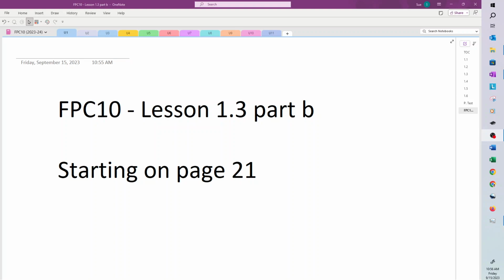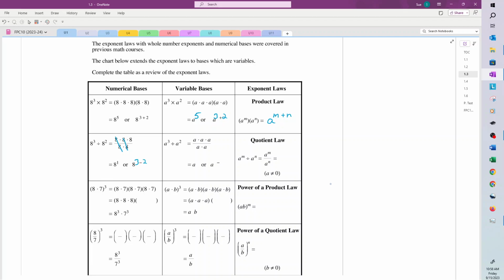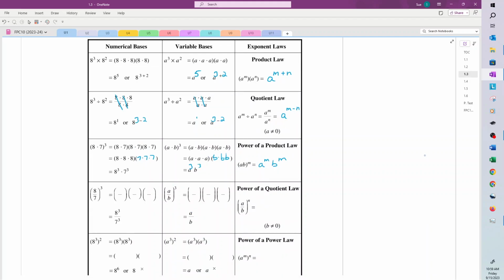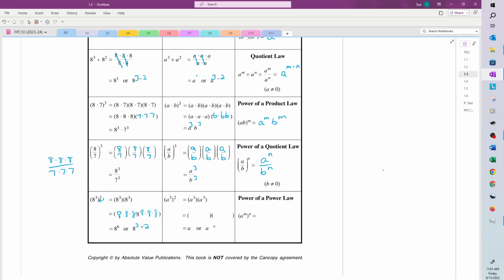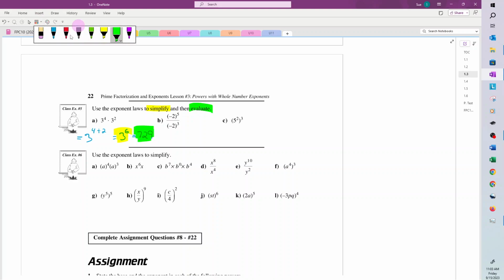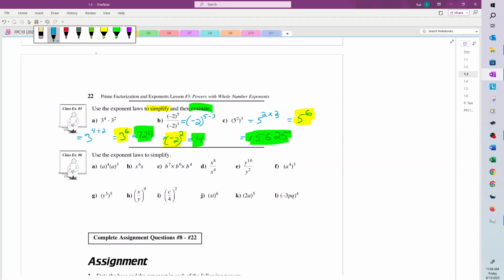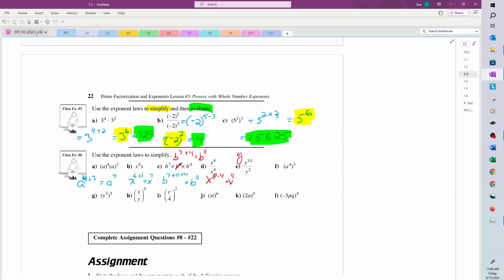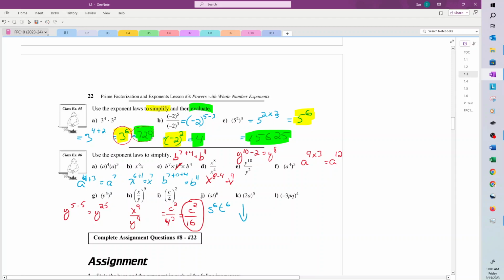FPC10 Lesson 1. 3(b)